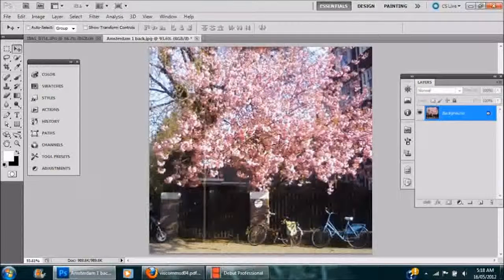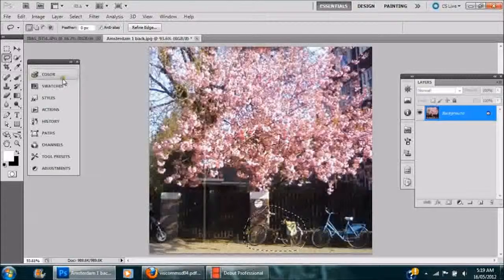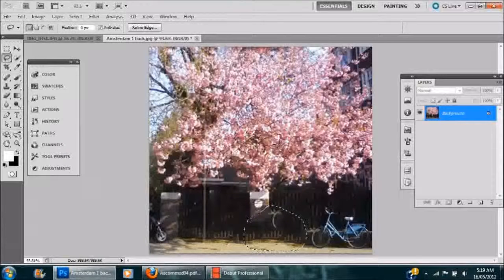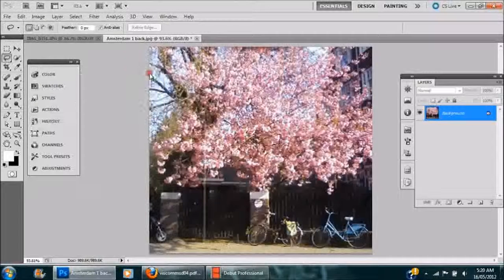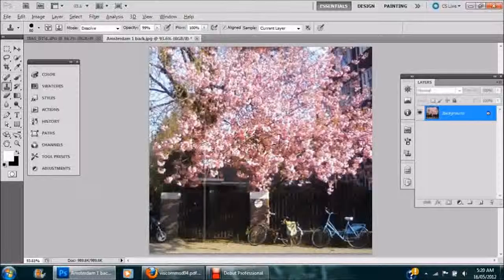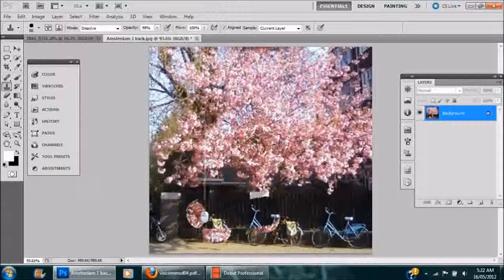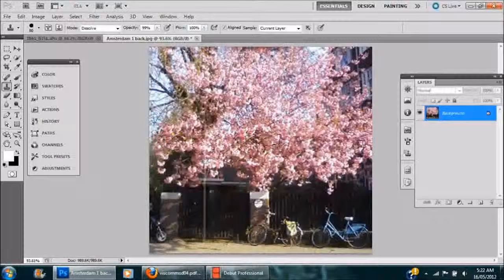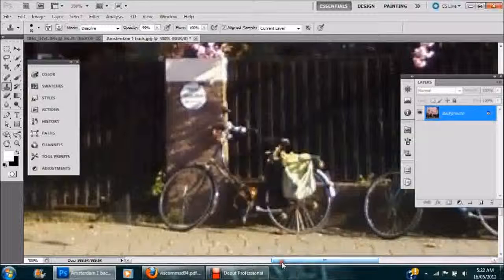Lesson 6 Clone tool